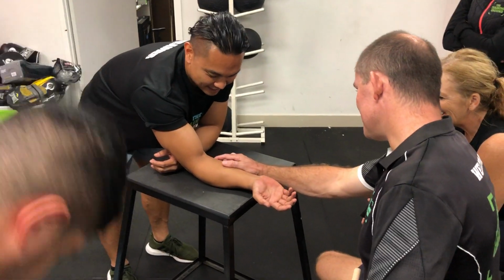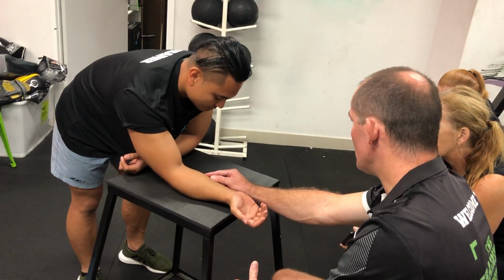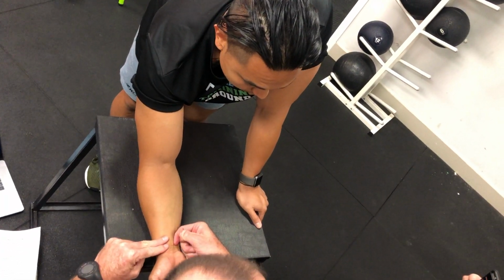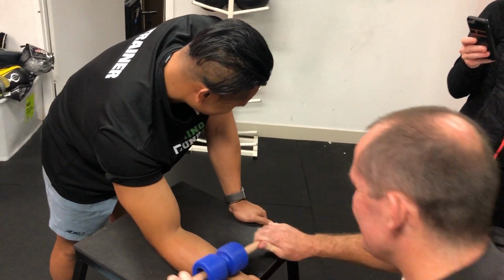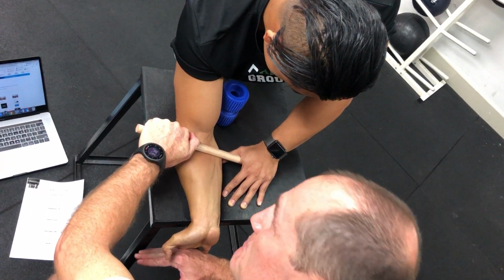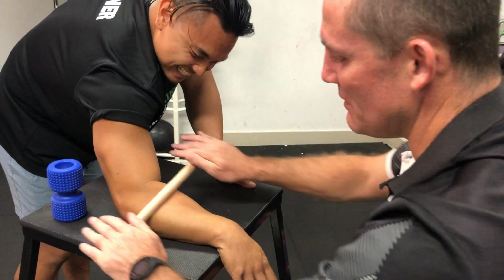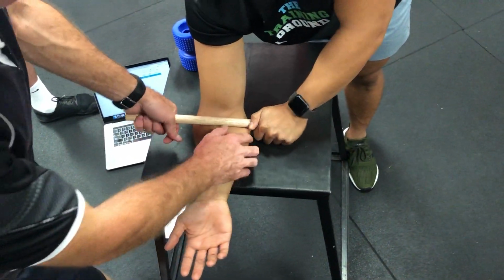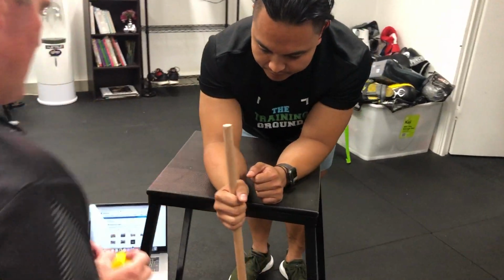Forearm Release techniques